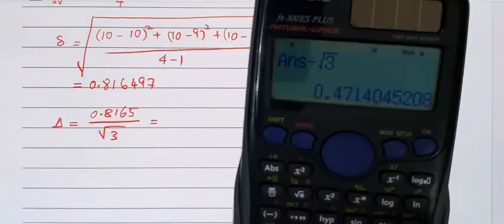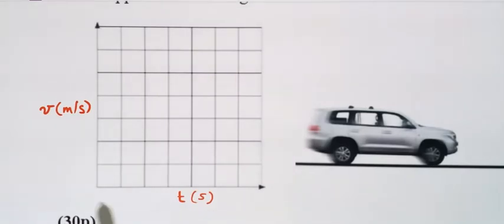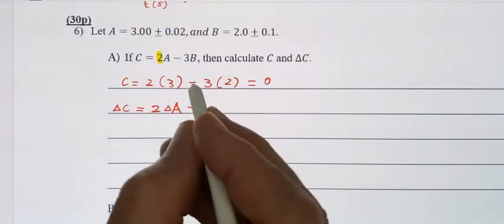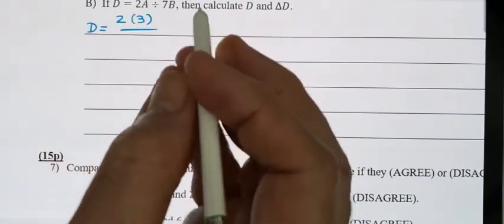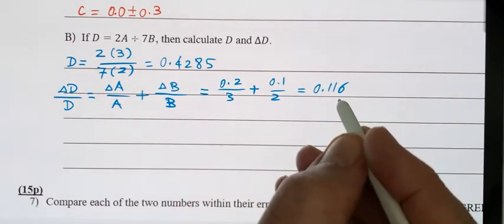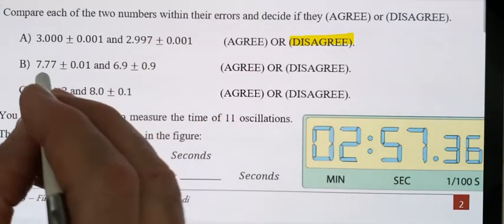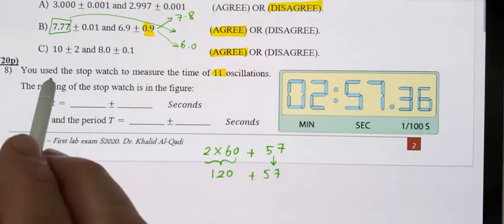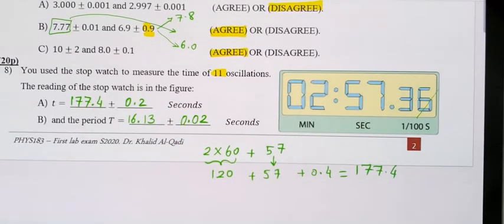183 Lab exam example 2 out of 2